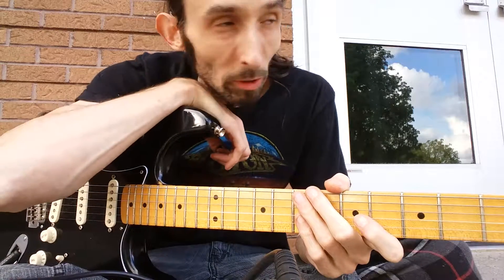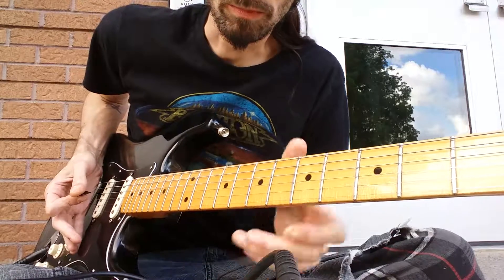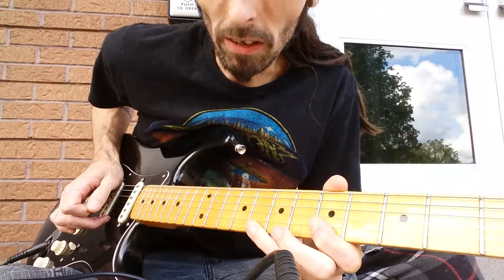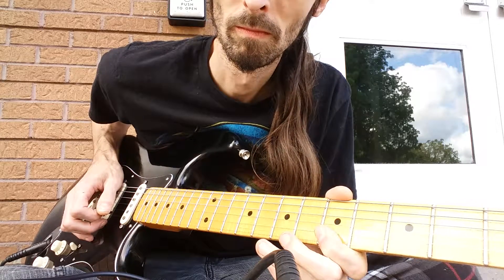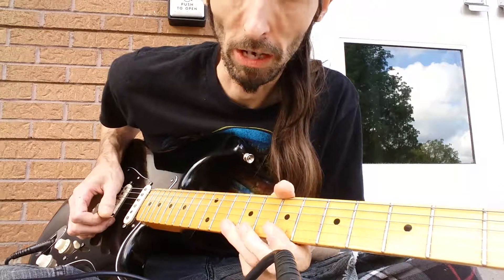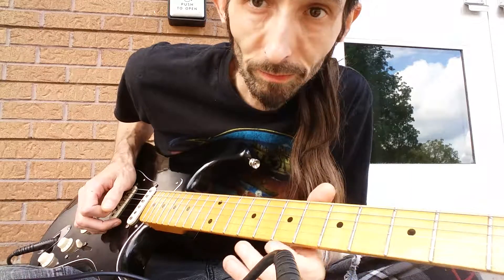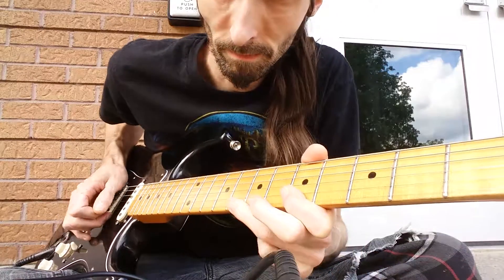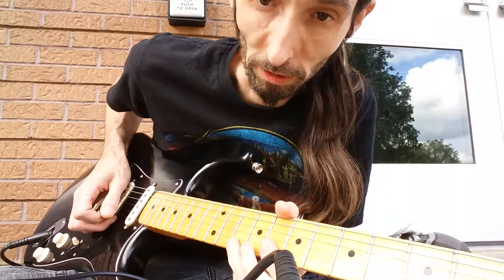Beginner Blues Hybrid Picking Lick Lesson🎸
The first lick I learned to use and still use it all the time!!! In alot of different ways!!